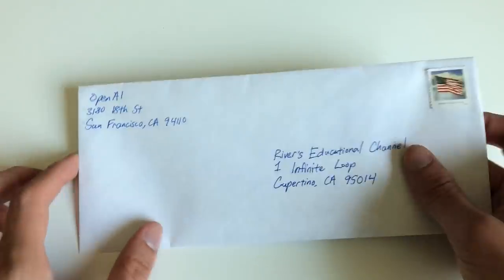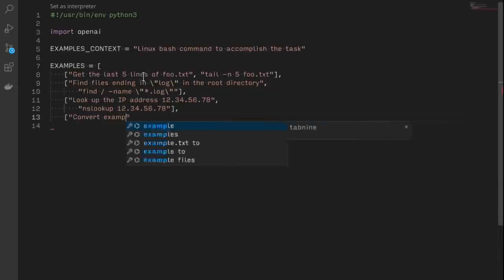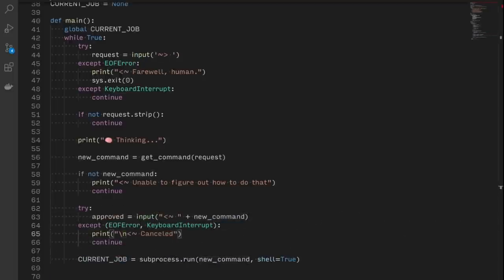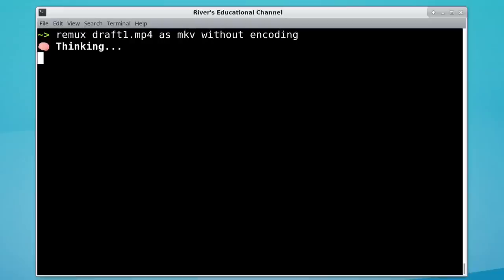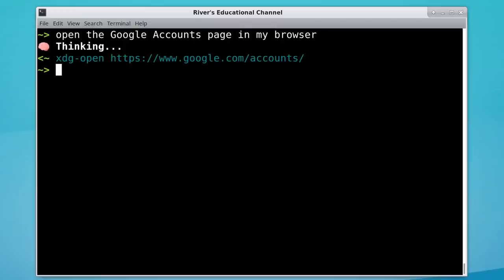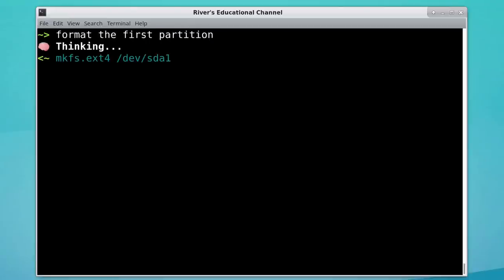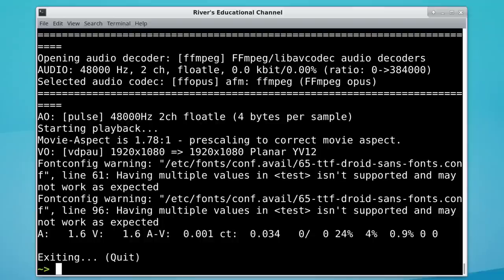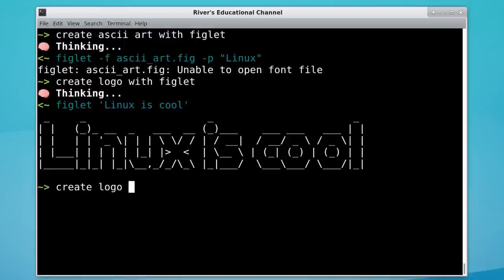I made an GPT-powered Linux shell that guesses your bash command (and hallucinates crazy stuff)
This is 100% real. No, you shouldn't trust the AI.